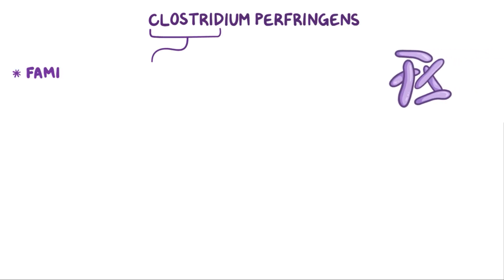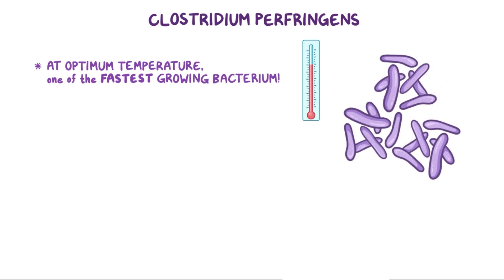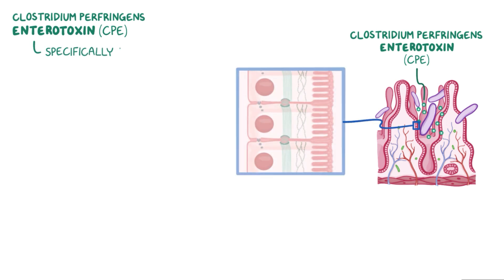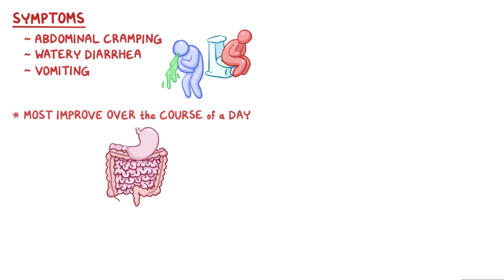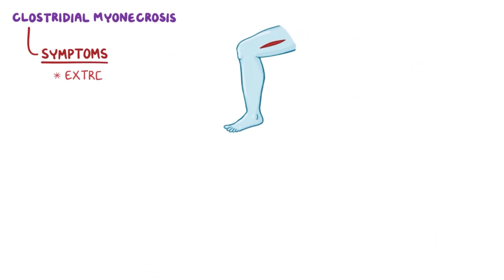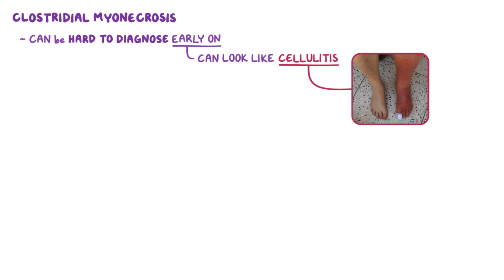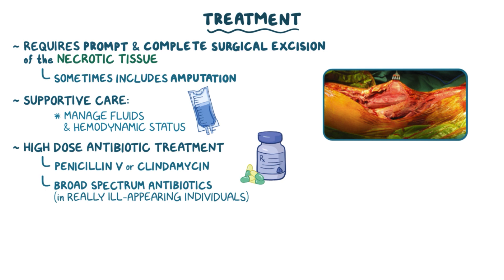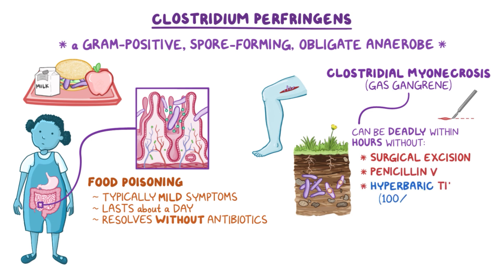Clostridium perfringens - causes, symptoms, diagnosis, treatment, pathology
What is Clostridium perfringens? Clostridium perfringens is from the family of Clostridia, and as a family, they’re obligate anaerobes, meaning they don’t require oxygen to thrive, in fact, they’re better off without it.